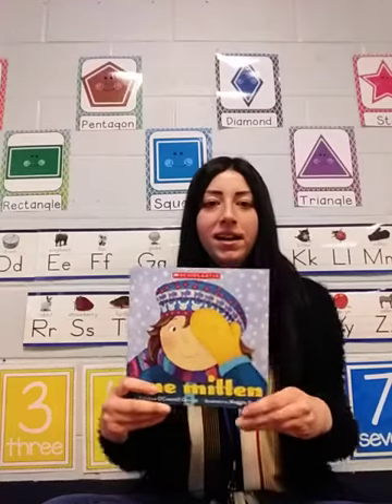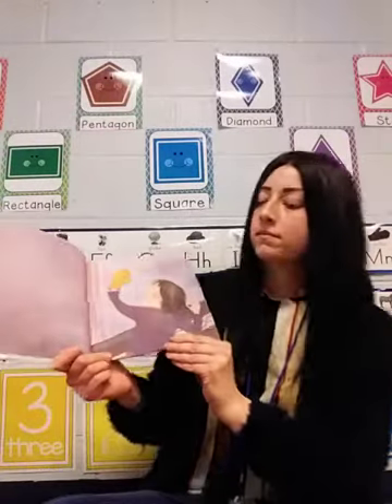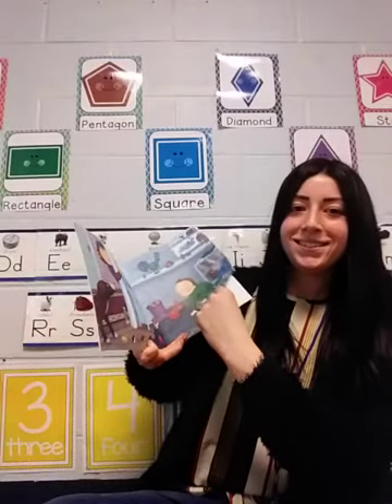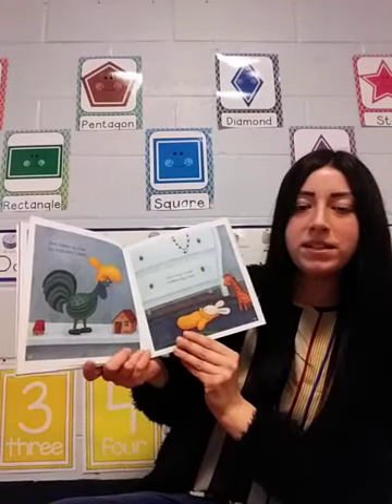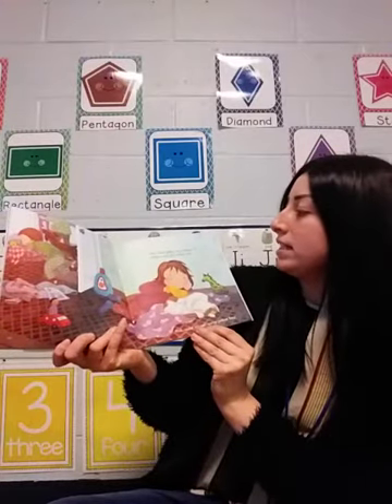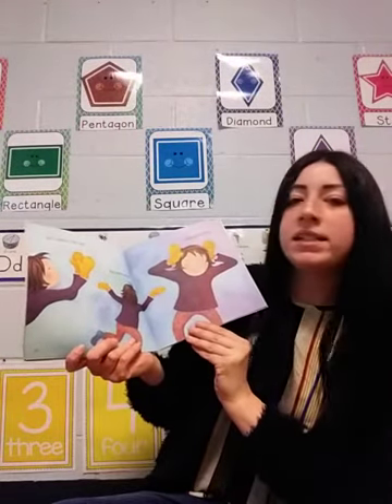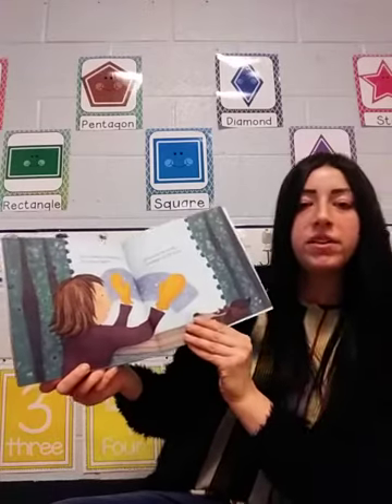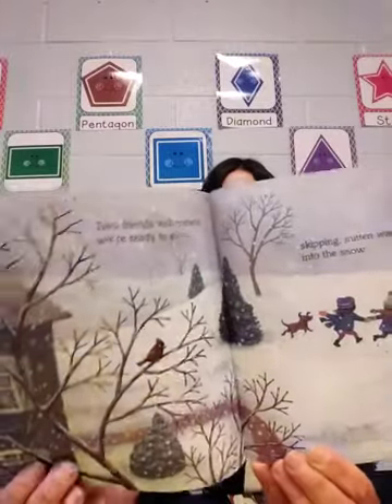"One Mitten" by Kristine O'Connell George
Today Ms. Amanda read the book "One Mitten" by Kristine O'Connell George. I hope you enjoy this story!